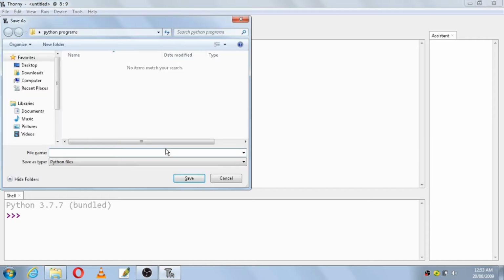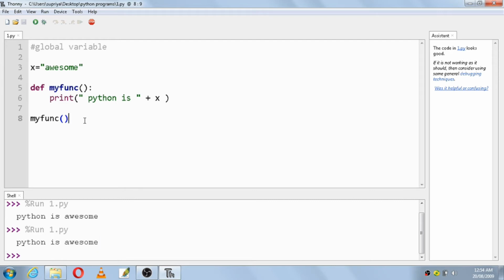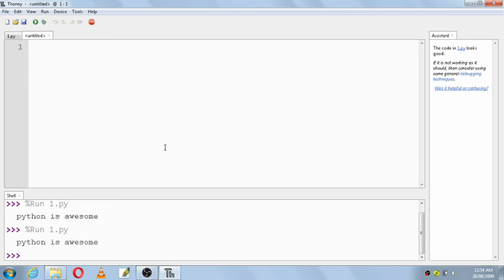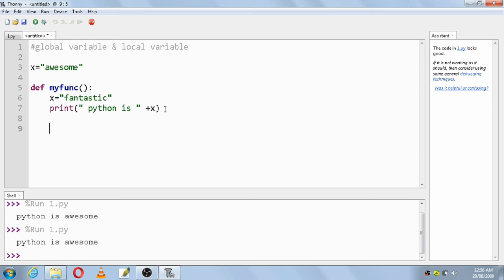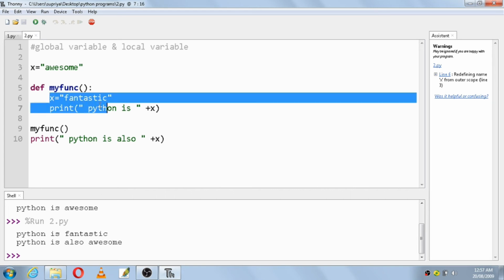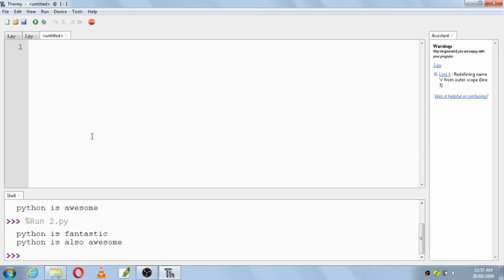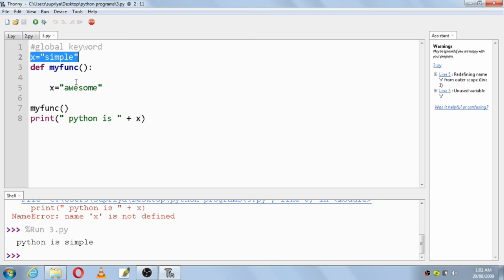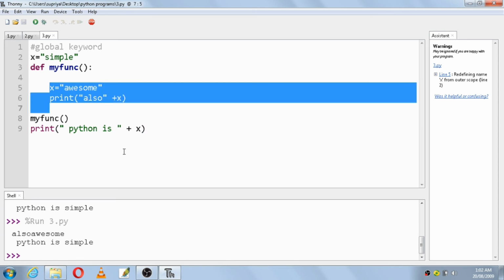PYTHON BASICS CONTINUED 2...